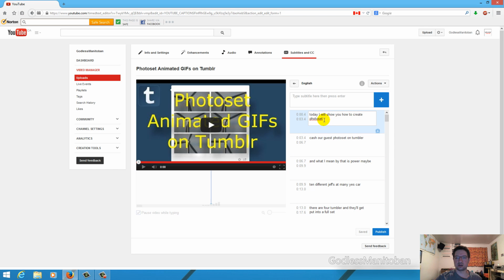Subtitles & CC on YouTube (How to)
Skip the intro 1:04
Add subtitles and closed captions;
Closed captioning helps your video reach a broader audience. Not just people with hearing impairments but also people whom speak another language.